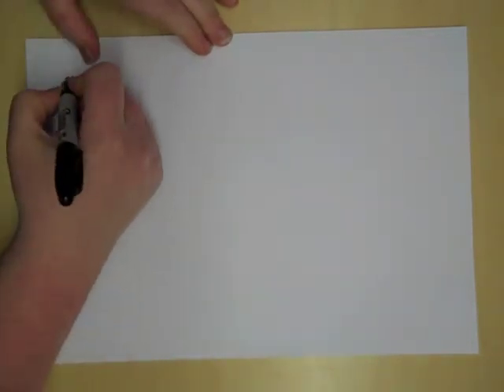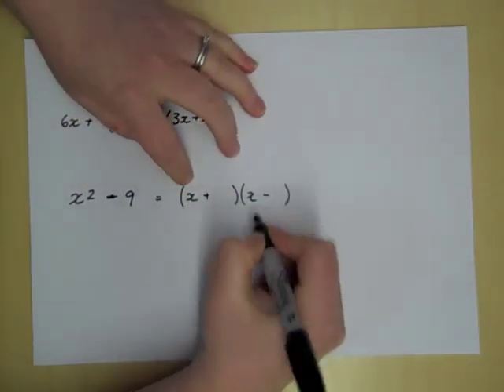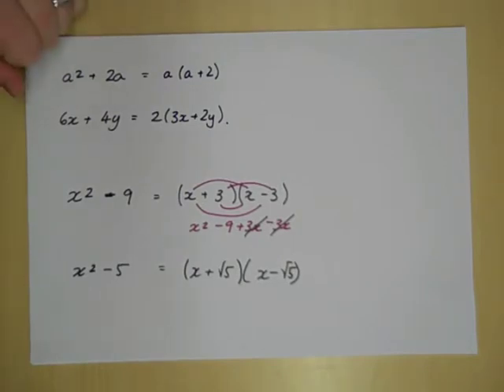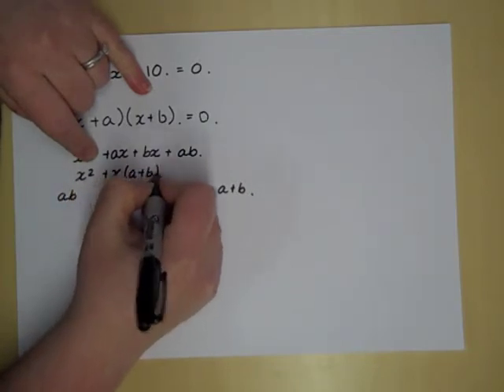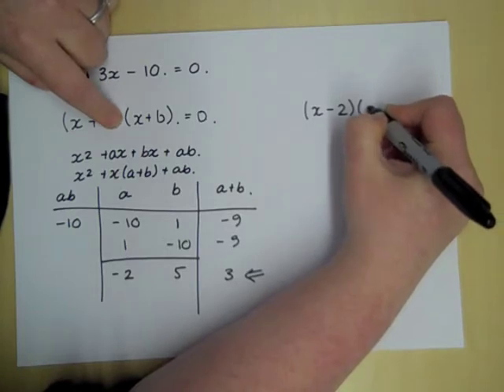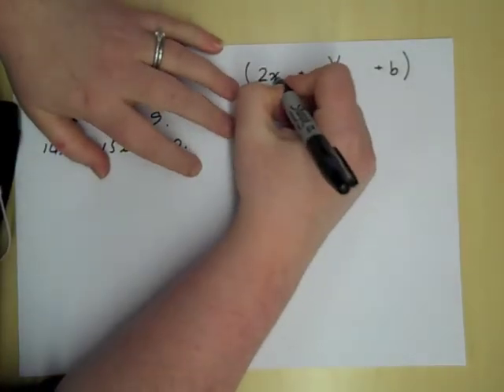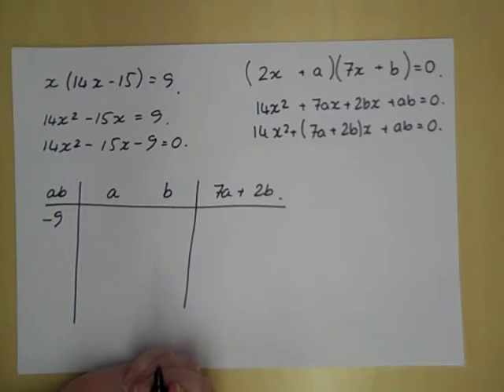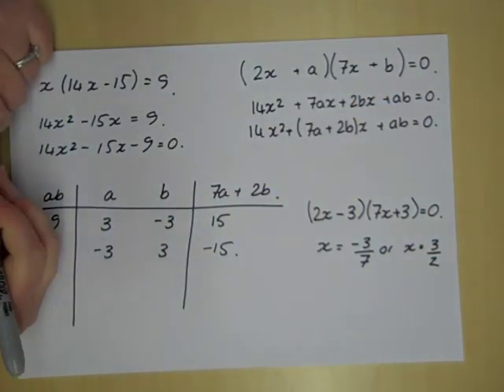Factorising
Getting to grips with factorising.